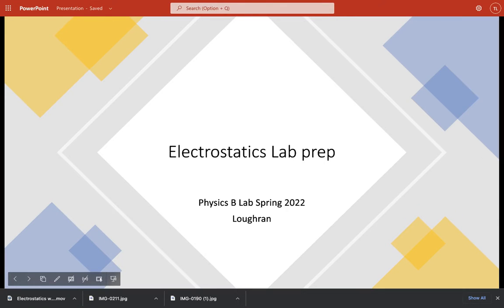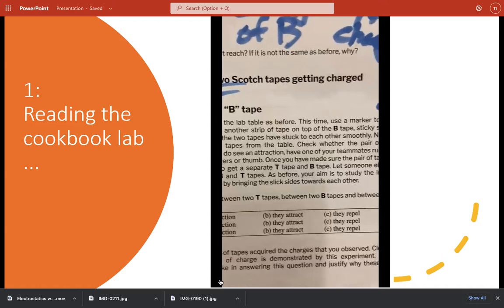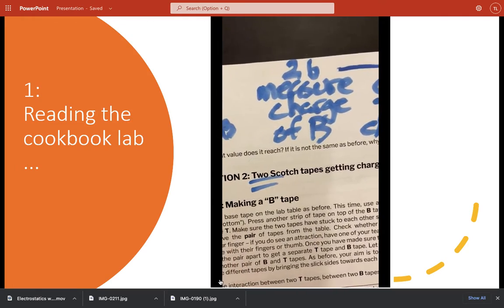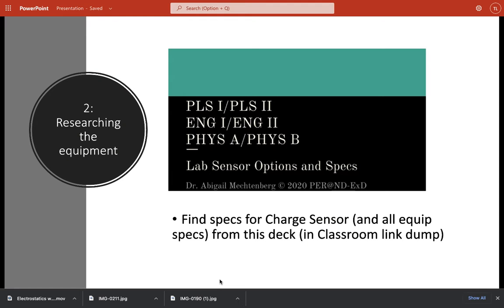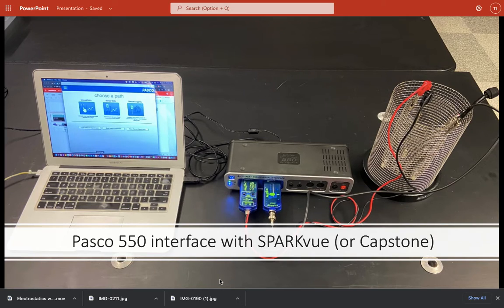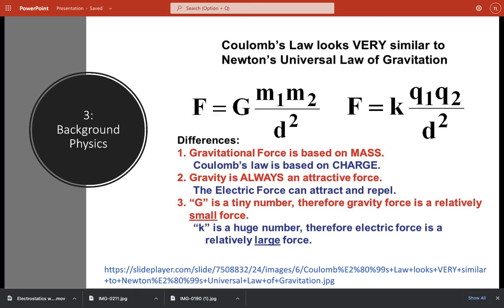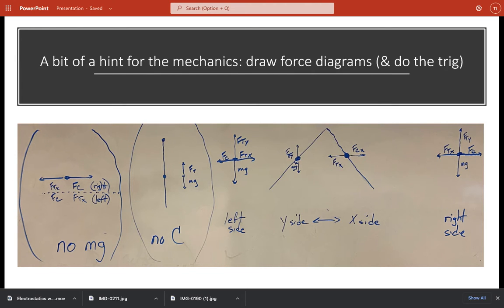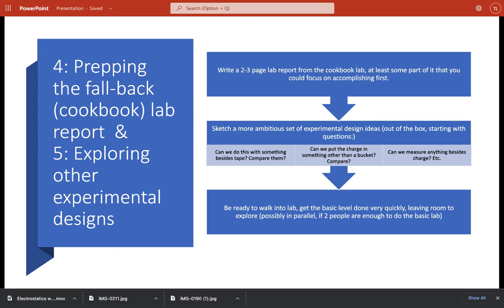Electrostatics Lab Prep Screen Recording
An 11 minute walk-through in preparation for an Electrostatics lab.